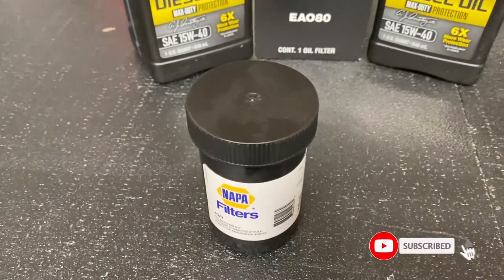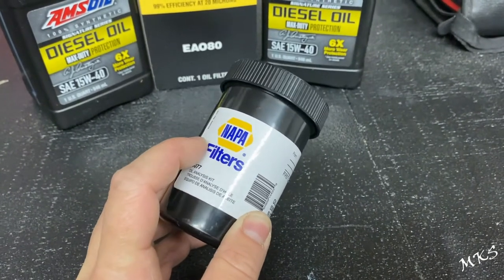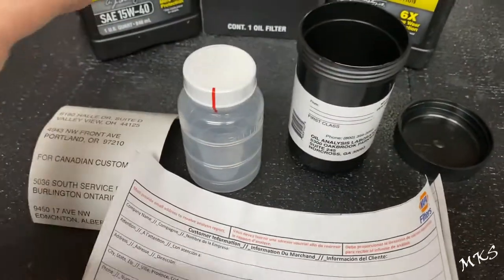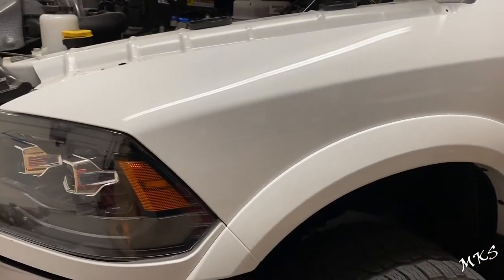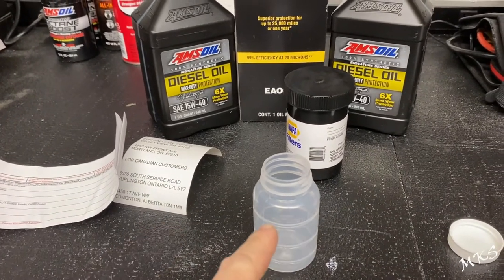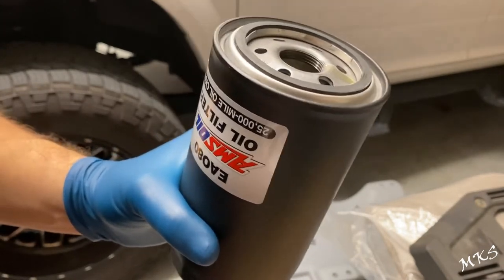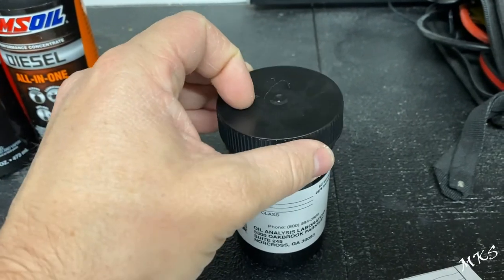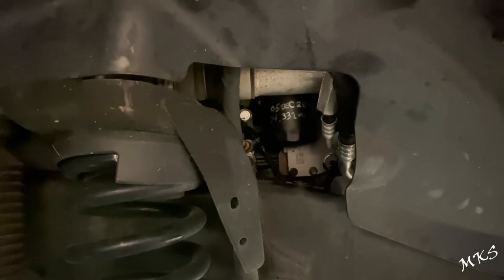Engine Oil Analysis Options | What is available Locally?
Engine Oil Analysis kits can be ordered from many different companies including Amsoil, Blackstone Labs, Oil Analyzers, to name a few.  We found this one that can be purchased at your local Napa or O'Reilly Auto parts store as well as a similar kit on Amazon listed as a Wix Oil Analysis kit.  You take your sample and mail it to the Lab listed on the paperwork and get results back via email or mail.

Please see the list of products used in this video below and we hope you find it helpful. Follow us as we have more content and mods COMING SOON!

Products used in this video can be found here:
- Lisle Oil Filter plug for Cummins
- Wix Oil Analysis kit
- Napa Oil Analysis kit : P/N 4077
- Amsoil Signature Series 15W40 Diesel Oil
- Amsoil EAO80 Oil Filter

The Video Content is not intended to be a substitute for professional mechanic advice, diagnosis, or repair. Never disregard professional mechanic advice or delay in seeking it because of something you have read or seen on our channel.

MKS Performance & Offroad hereby disclaims any and all liability to any party for any direct, indirect, implied, punitive, special, incidental or other consequential damages arising directly or indirectly from any use of the Video Content, which is provided as is, and without warranties.
My Mod List:
-Fuel D588 20X10 Wheels
-Raceme Ultra Programmer
-Isspro R30000 Factory match Back pressure gauge
-Katzkin Leather seat covers
-Weathertech floor mats
- Husky Floor Mats
-Autometer A-Pillar dual gauge pod
-Alfaobd programming factory features
-KAOD Tech Security Gateway Module Bypass Harness
-Spray in Bedliner
-RAM Cargo LED Bed lights
-Bilstein 2.3” Level Kit with 5100 series shocks for diesel
-Obdlink MX+
-Black Cummins Turbo Diesel Badge
-South Bend Dual Disc 3250GK clutch kit

Cameras
1. Samsung S23 Ultra 3. HERO7
2. Gopro 2.
3. Nikon D3200